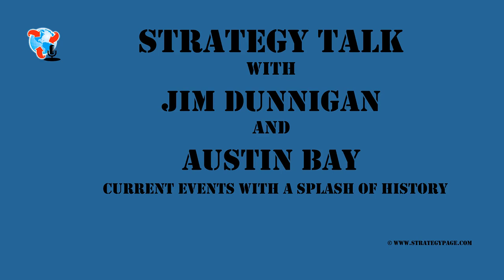Gaming The Bulge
Jim and Austin remember Jim’s games that involved the Ardennes. They focus on his game, Bulge. Also, Jim talks about lessons the U.S. forces learned via the Battle of the Bulge.